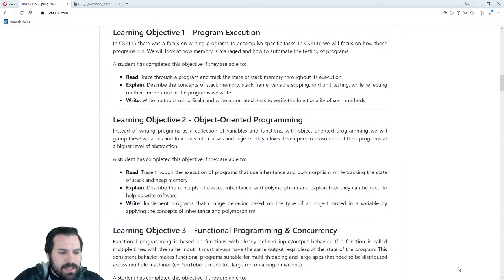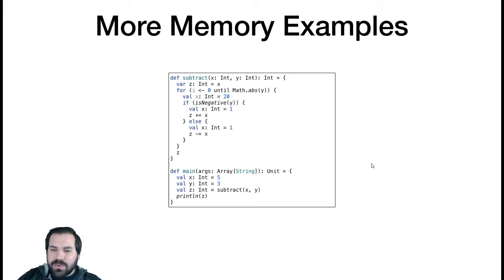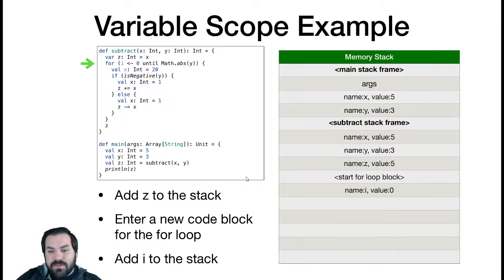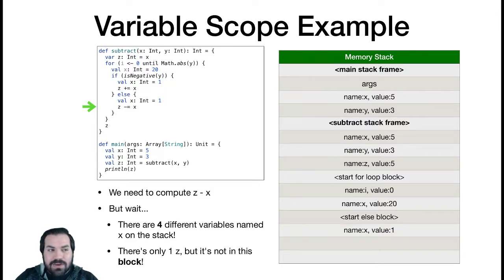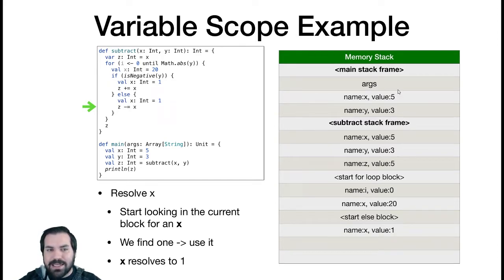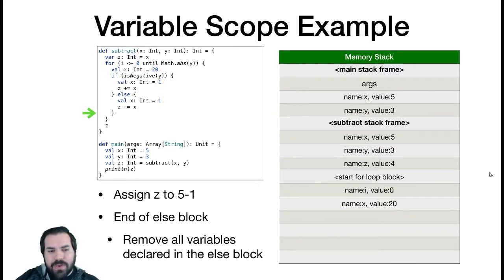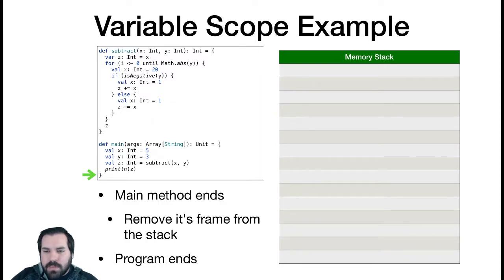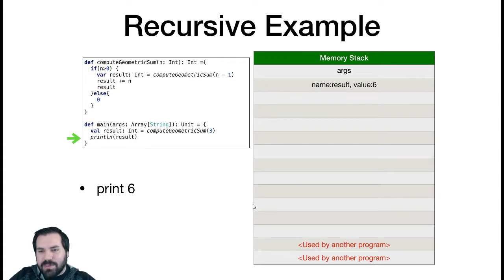[CSE 116] Lecture 8: Memory Stack cont.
Lecture 8 of CSE 116: Computer Science 2 by Dr. Jesse Hartloff.